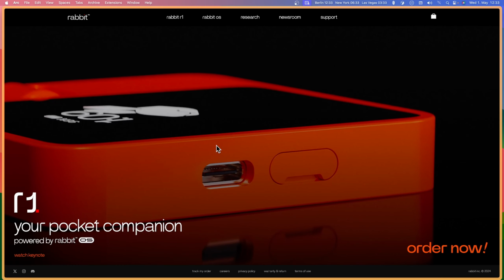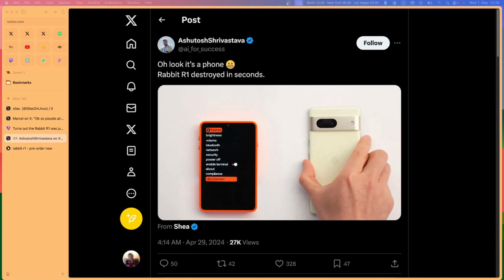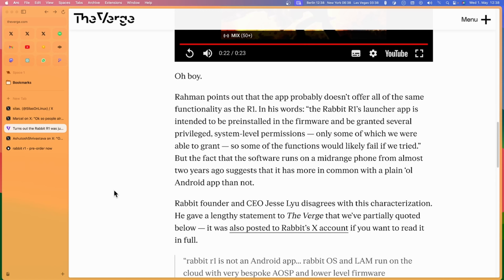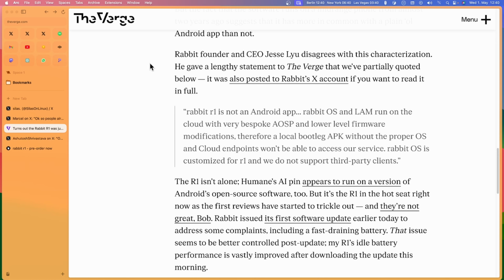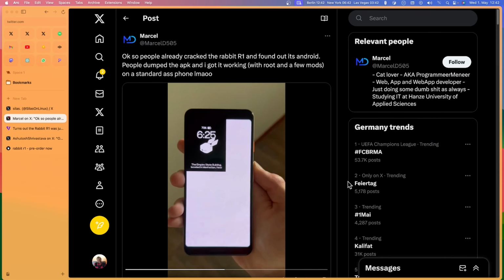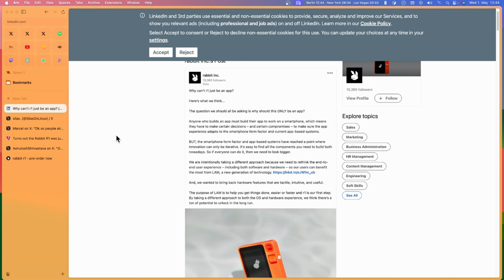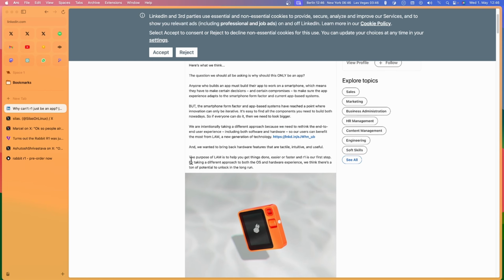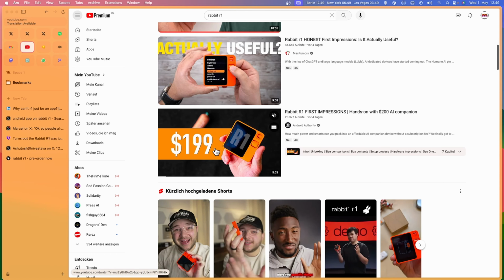Rabbit R1 is just an APP after all.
Rabbit R1 App. This is what people have been saying it should be. Apparently it kinda is just an app. Because I am dumb i bought one